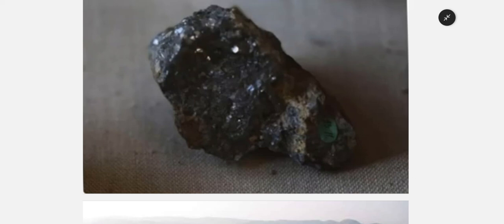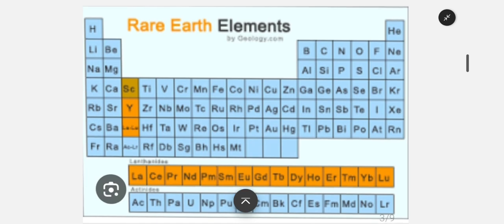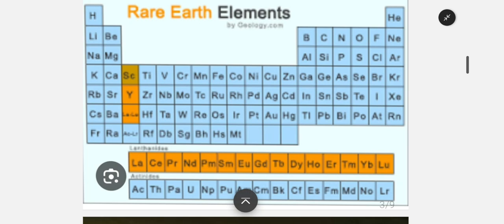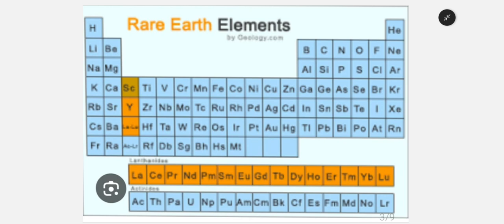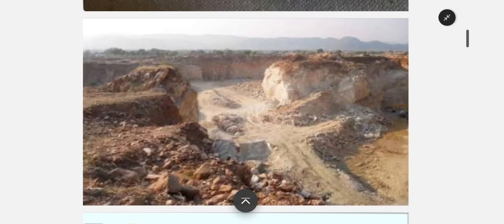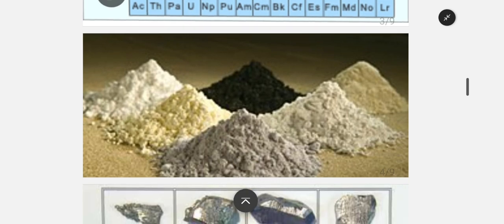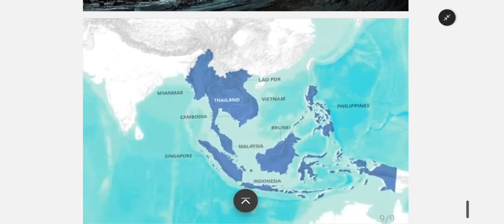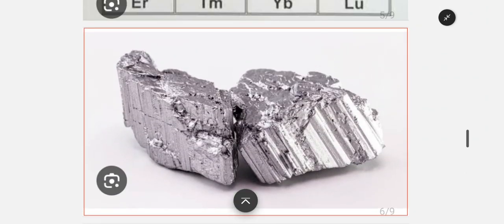RARE EARTH ELEMENTS DISCOVERED IN RAJASTHAN| INDIA TO BECOME SELF DEPENDENT|ATMANIRBHAR BHARAT